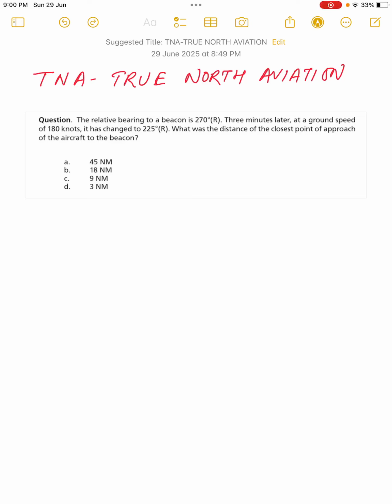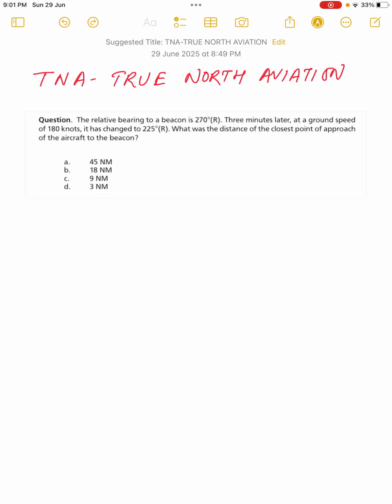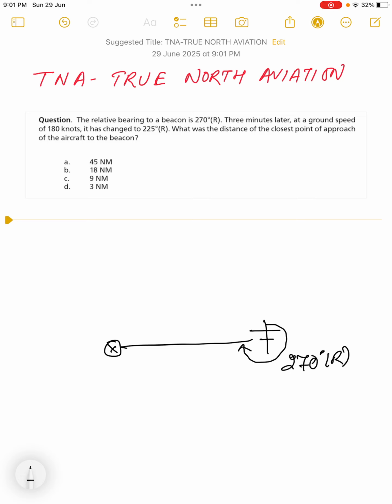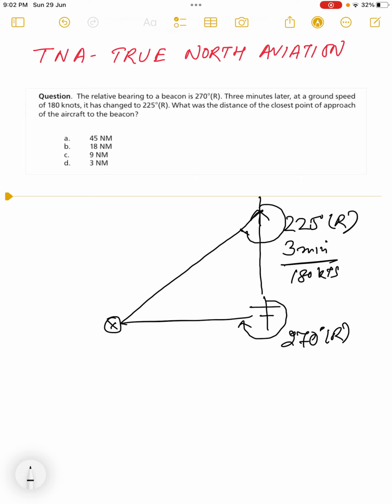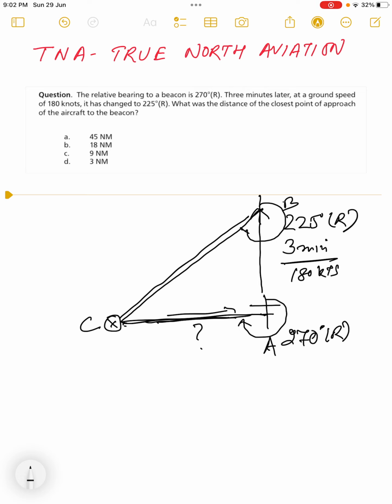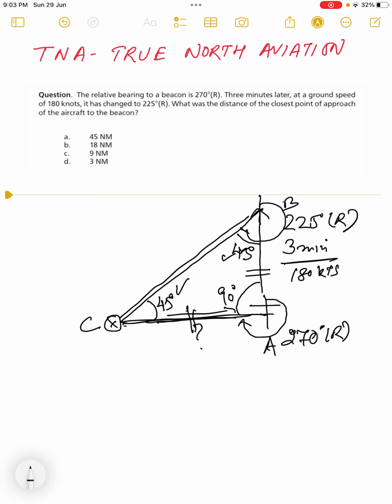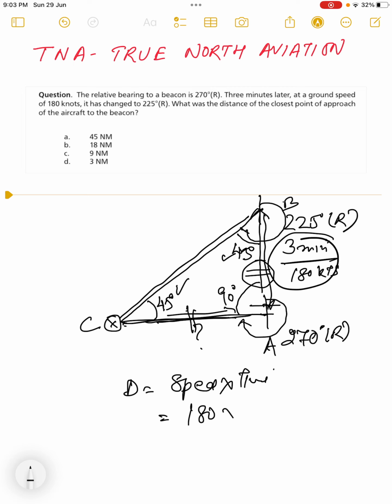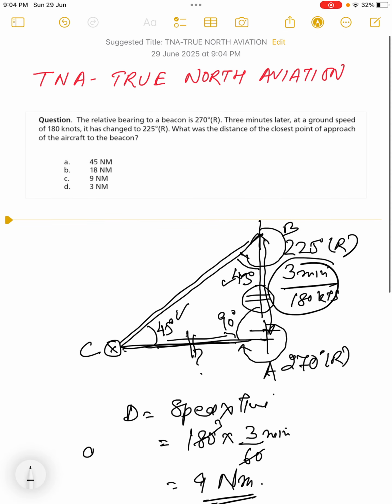DGCA CPL RADIO NAVIGATION - NDB QUESTION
📡 Master NDB Numericals for DGCA ATPL & CPL Exams! ✈️

Struggling with NDB (Non-Directional Beacon) questions in Navigation? This video breaks down everything you need to know — from fundamentals to high-scoring numericals — exactly the way DGCA asks in ATPL and CPL exams.

✅ Topics Covered:
• QDM, QDR, and RBI explained with diagrams
• Relative bearings & conversions
• Position fixing using NDBs
• Real exam-style numerical problems
• Shortcut methods to solve fast & accurately
• Tricks to avoid common mistakes in the exam

🎯 Perfect for:
CPL / ATPL students appearing for DGCA Navigation paper
Flying school trainees & aviation enthusiasts

📚 Based on: Oxford + DGCA pattern questions

👇 Drop your doubts in the comments – I reply to every question!